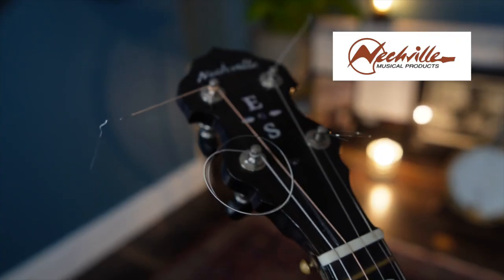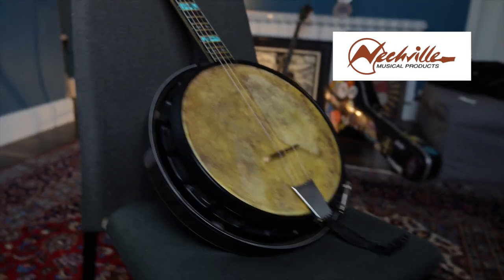The Temperance Reel - A Lesson on Irish Tenor Banjo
00:00 intro
01:43 My Nechville banjo
02:43 Learn the simple melody
05:03 Adding simple triplets
07:42 Adding chords and harmony
09:42 simple but with added swing
11:34 The full cocktail version!
13:03 SUBSCRIBE!!